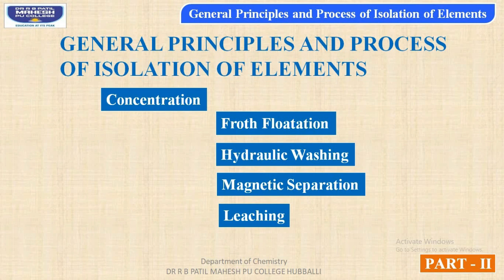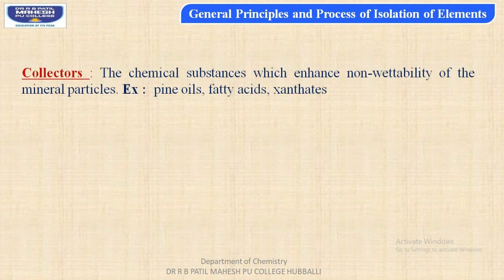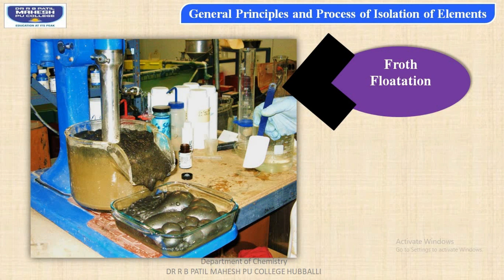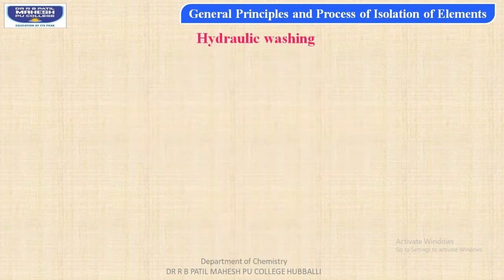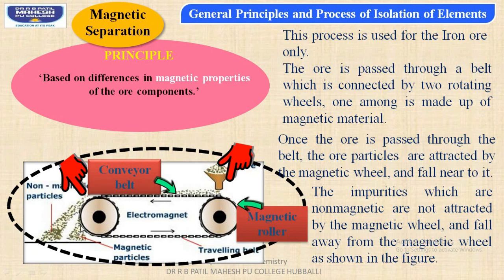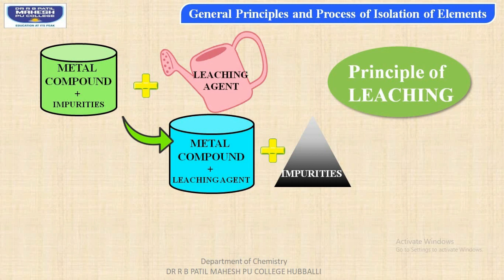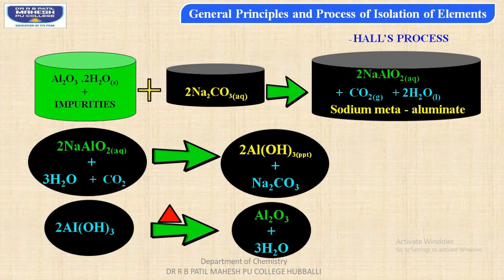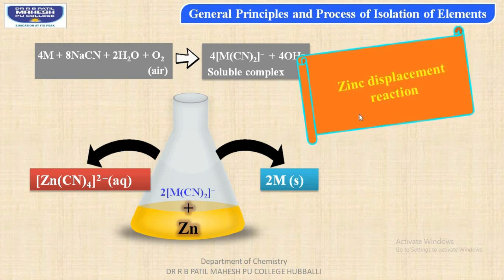General Principles and processes of isolation of elements video lecture 02